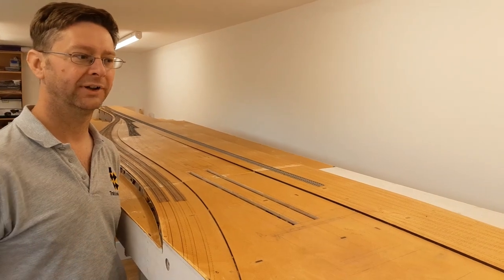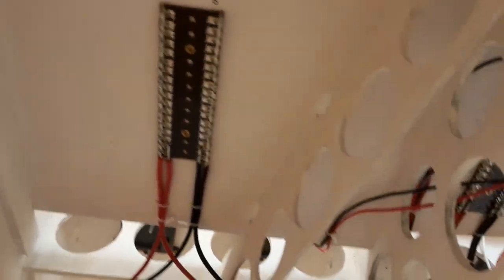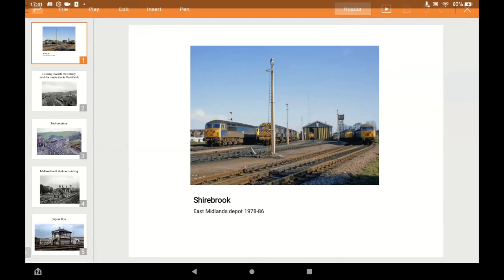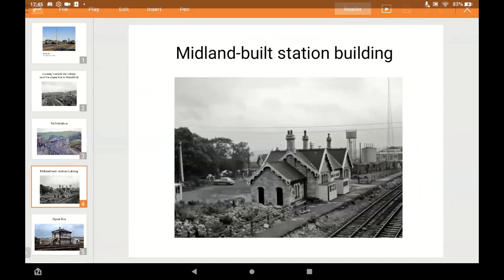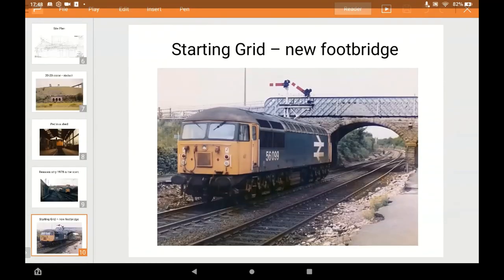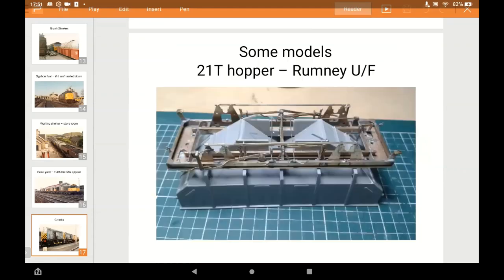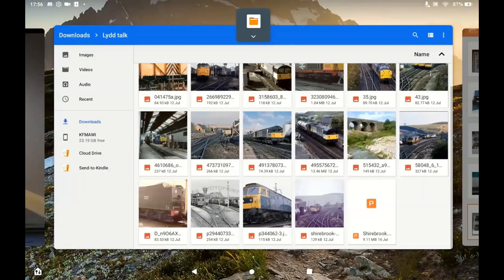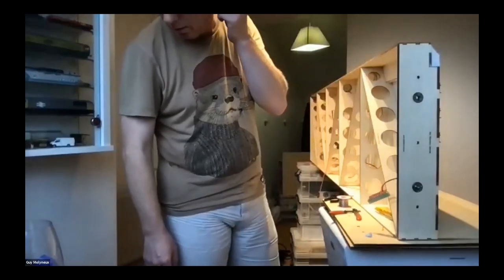Shirebrook P4 Layout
Bertie's layout of Shirebrook taking shape with much of the track laid.